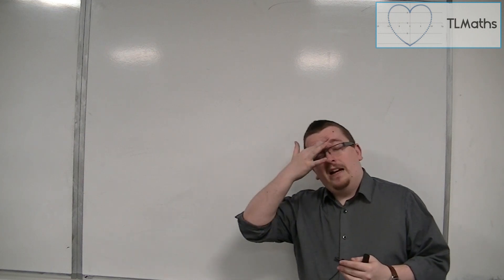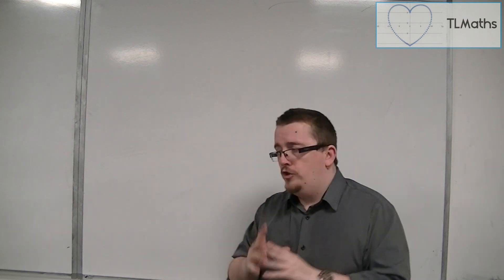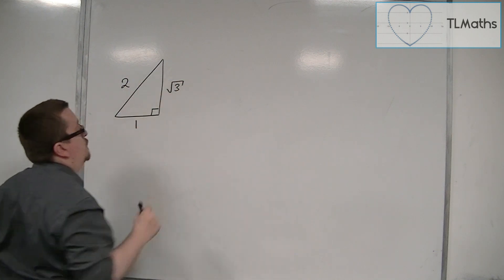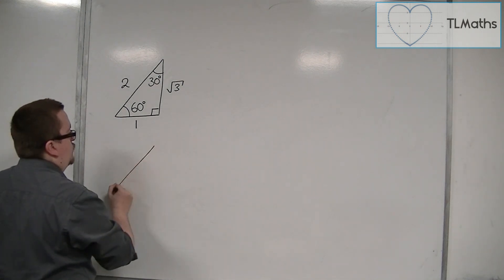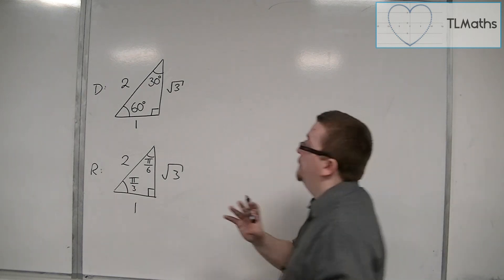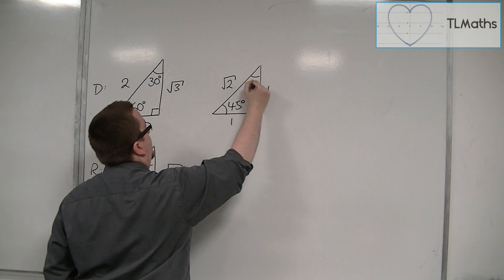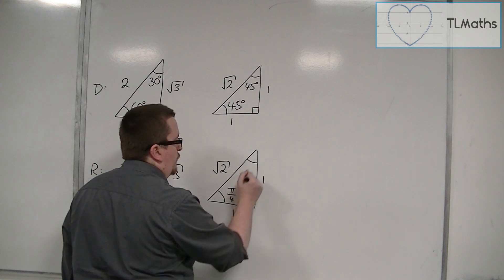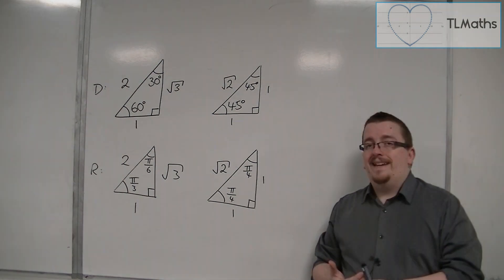OCR MEI Core 4 1.01 Two Triangles you MUST LEARN